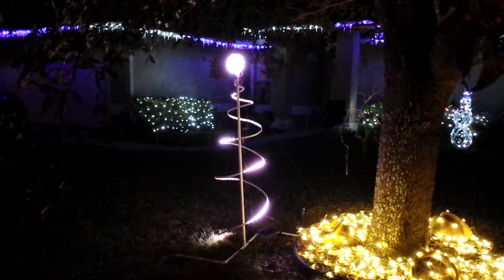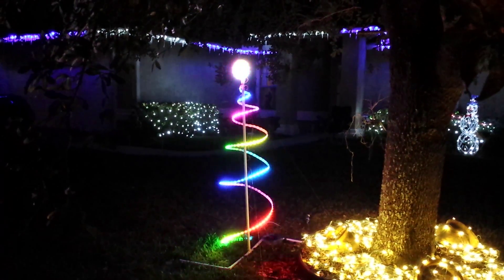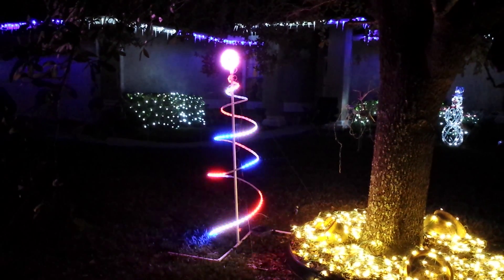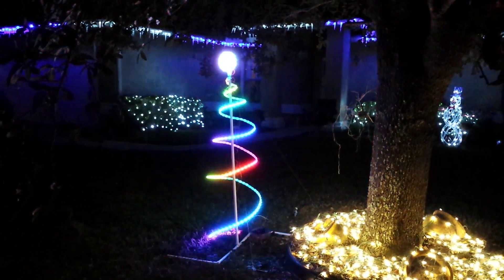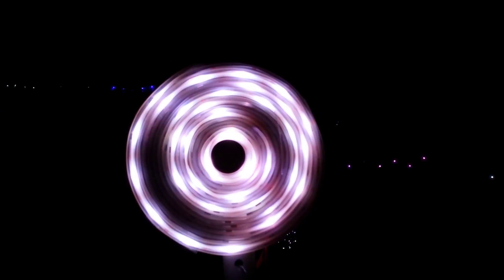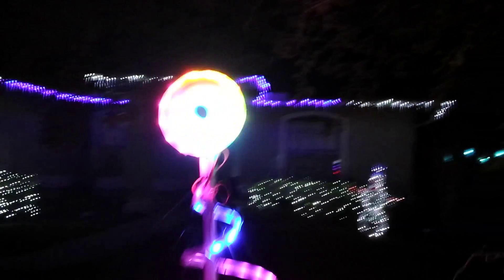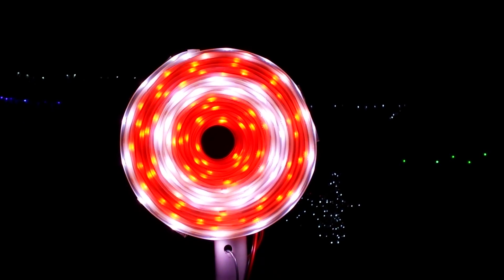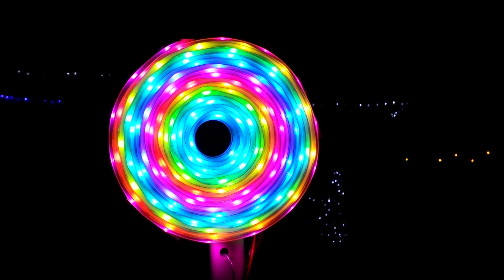APA-102 Spiral Christmas Tree Final Version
I've decided I'm done fiddling with my APA-102 LED strip Christmas tree. It looks great!  No more flickering (which was a timing issue in the code--not a power issue) and lots of great, *bright* colors.

Not mentioned in the video:  I added a photoresistor (light sensor) to the little backpack I made for Arduino Pro Mini so that the lights will only come on after dark and will stay on for just four hours before repeating the cycle.

*What it's made out of:*  About 10 feet of 1/2in SDR-21 (thin wall) PVC, 10 meters of APA-102 LED light strip (waterproof), an Arduino Pro Mini (5V), some steel wire (to hold the shape), some 22awg and 16awg wire (for power and hooking things up), a photoresistor, a regular resistor (100k), a little prototyping board (to hold the components), clear packing tape, some fishing line, and a small Ziploc container.  PVC fittings (for the curious): One "T" fitting and two 90° fittings for the base.  A coupling (which wouldn't be necessary if I planned the topper from the get-go) and another 90° fitting at the top.

If I had to do it again I probably would forego making the base and just use the fishing line to stake it to the ground to keep it upright.  Or maybe just make it extra long and pound it into the ground (which only works if the ground is not frozen).